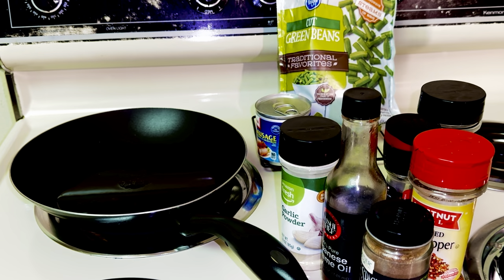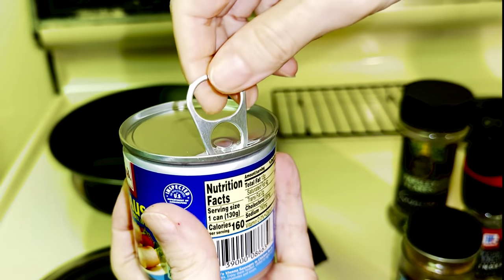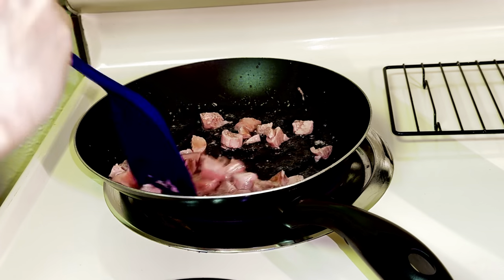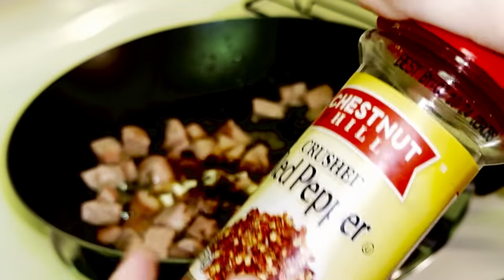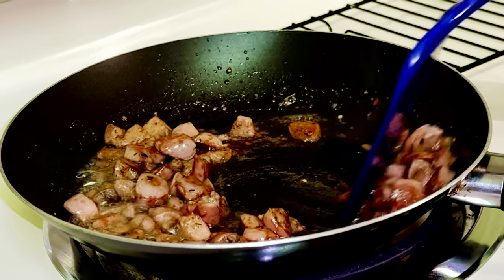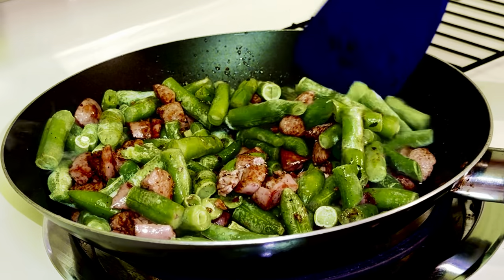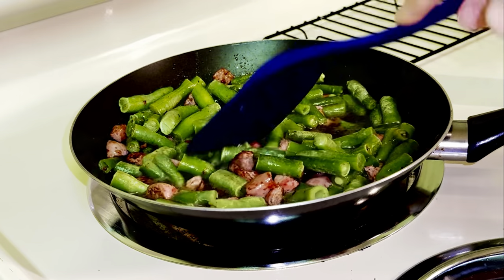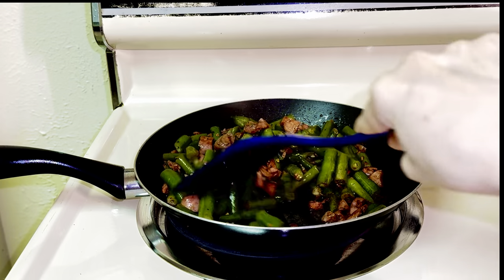Green Beans Stir Fried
Stir fried vegetables with sausages for a quick simple dish!

1 Can Vienna Sausages
1 Bag Green Beans
1 Tablespoon Sesame Oil
1/2 Teaspoon Ground Black Pepper
1 Teaspoon Parsley
1 Teaspoon Garlic Powder
1 Teaspoon Five Spice Powder
1/4 Teaspoon Red Pepper Flakes
1 Cup Water

Fry the diced sausages in a pan until browned Mix in all the seasonings Add the green beans and water then bring to a boil Continue cooking uncovered until there is no longer any liquid Pour in oil stir until green beans are crispy
Cook Thoroughly